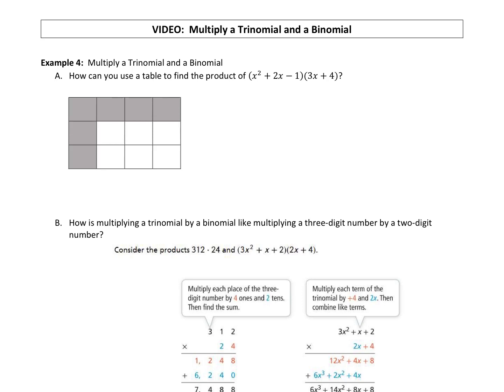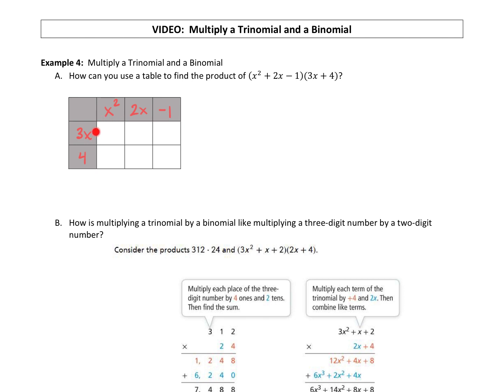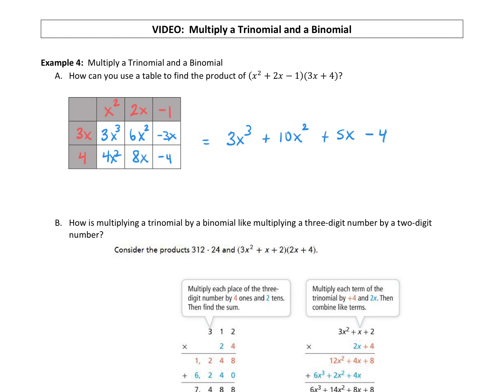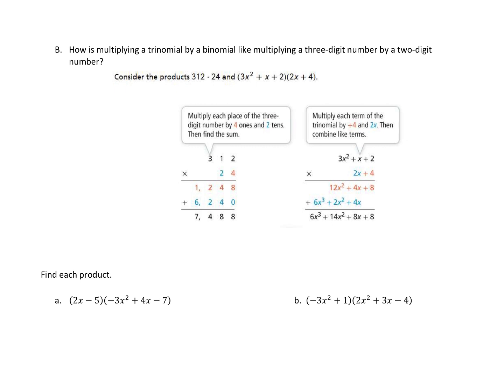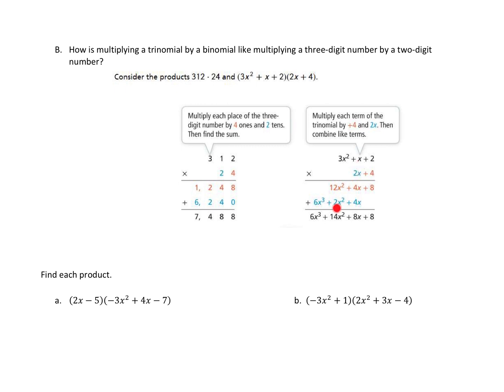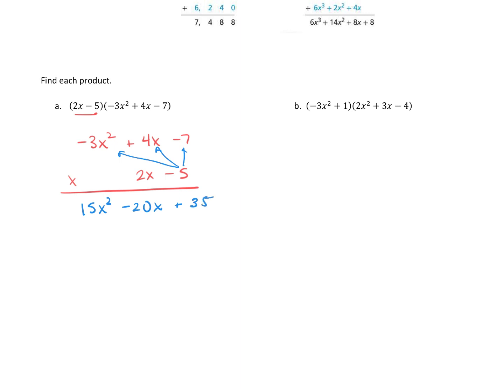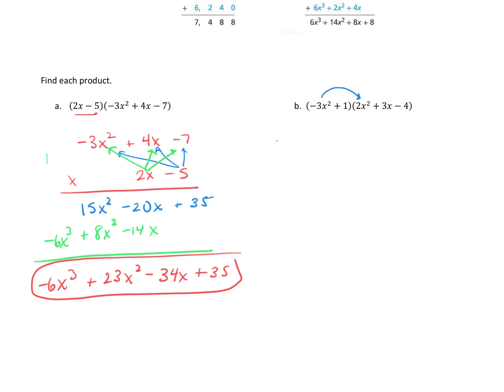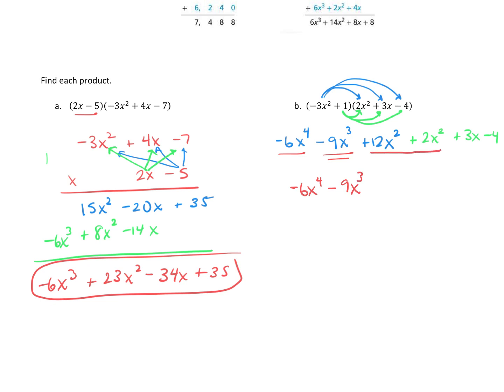Multiply a Trinomial and a Binomial